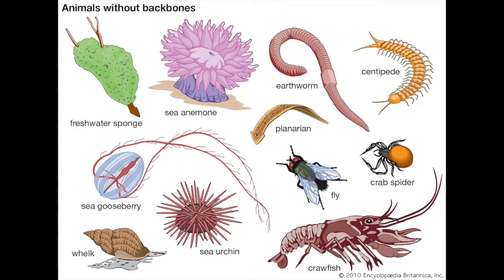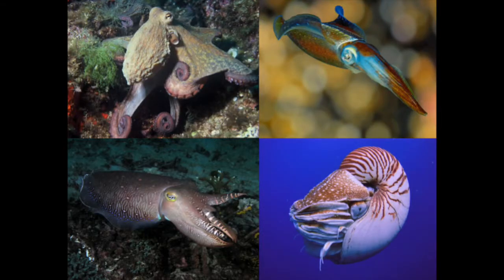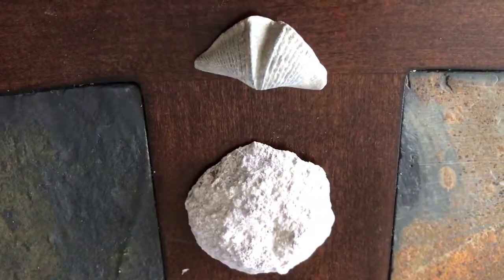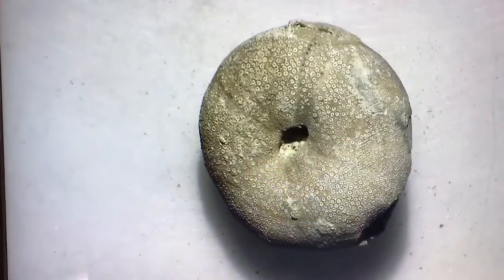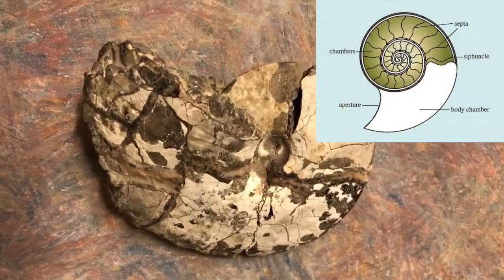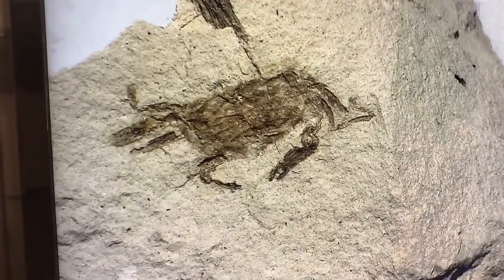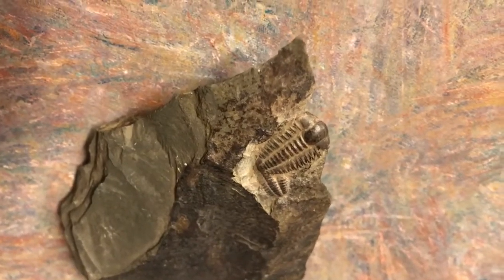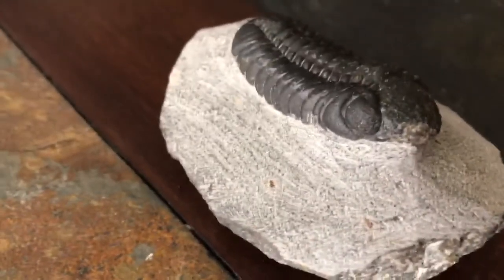Fossil Fridays - Ep. 17 Invertebrates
Like their living relatives, ancient invertebrates lacked a back bone. This week, the Fossil Friday crew explore different kinds of fossil invertebrates like ammonites, trilobites, bivalves and crustaceans.